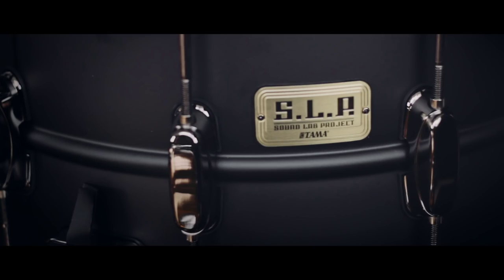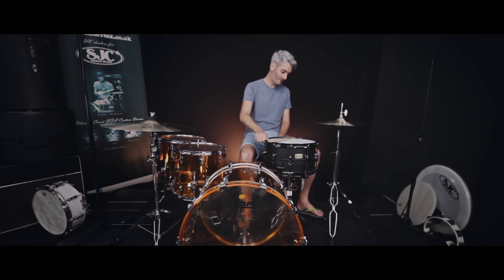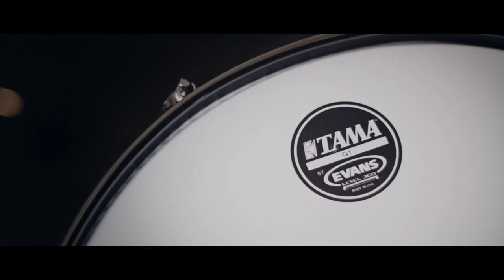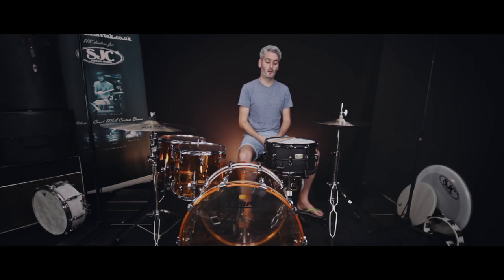Tama SLP 14x8" Big Black Steel Snare Drum